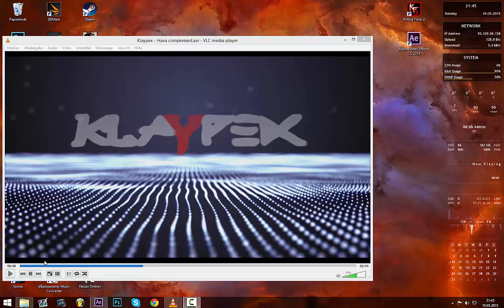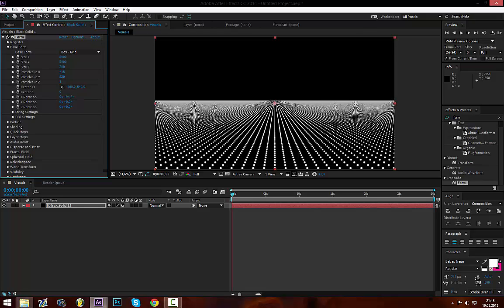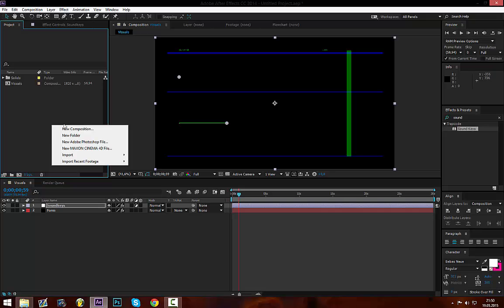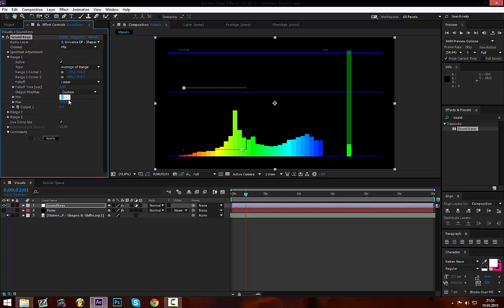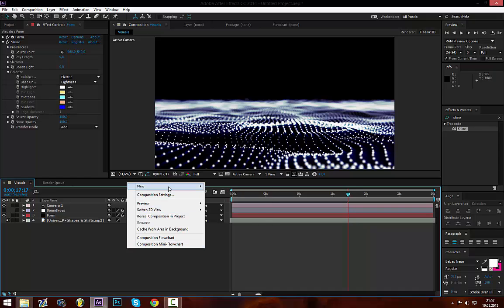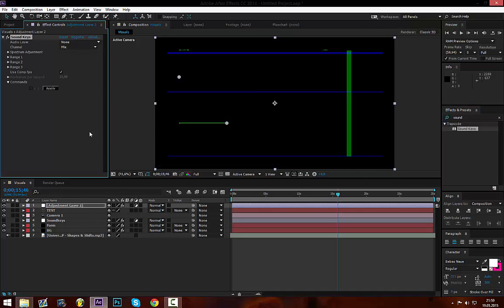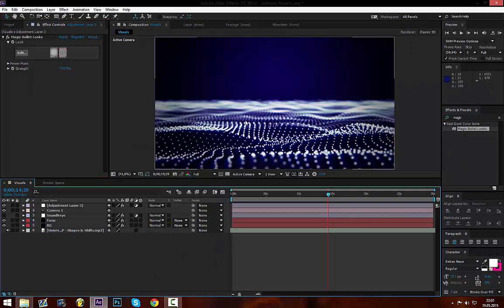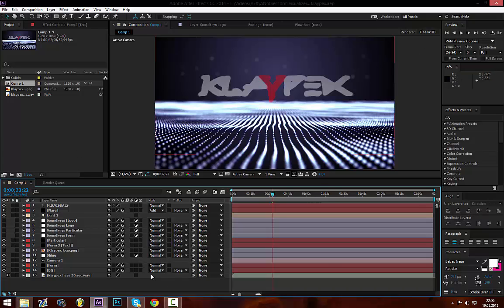Trapcode Form Tutorial (Audio Reaction)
I decided to mix up my everyday and made a little Trapcode Form tutorial on how to make these Audio reactive "Floors" i have been making in the past week. Hope you learn a bit out of this.

Music used is by Eminence with "Shapes and Shifts"